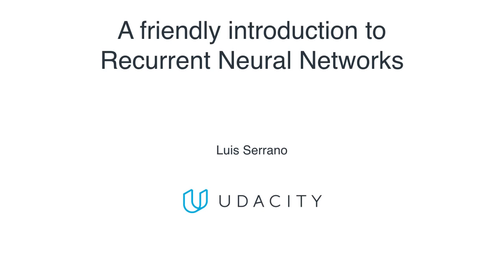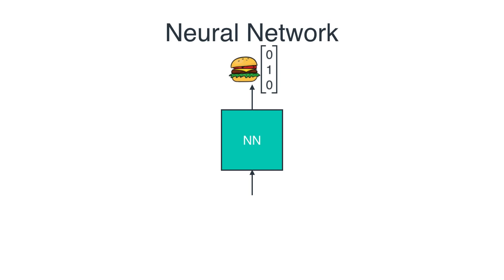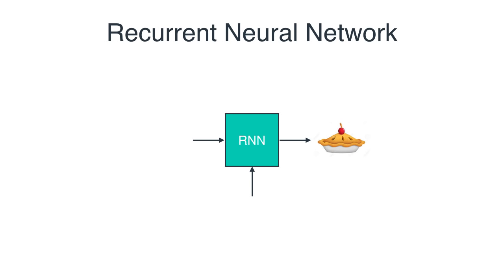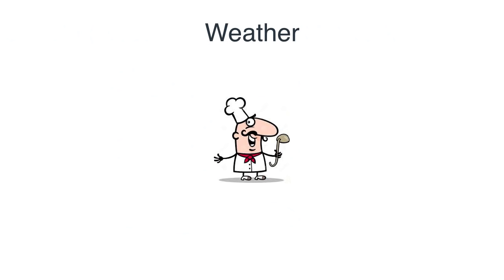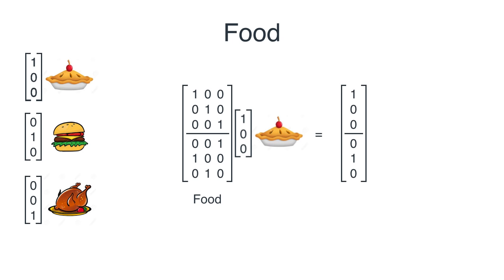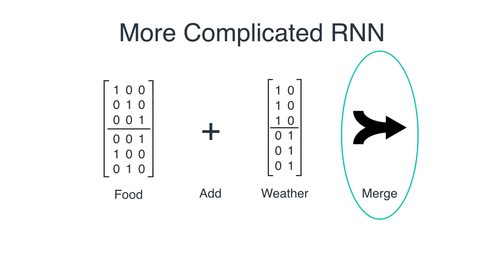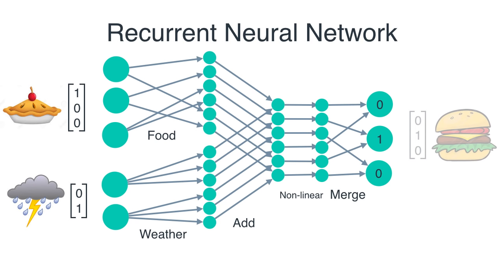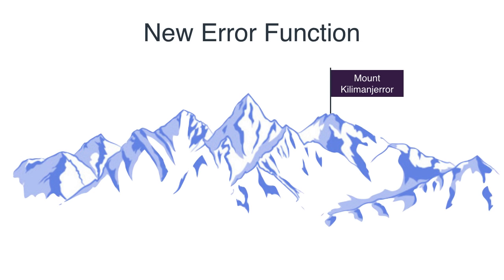A friendly introduction to Recurrent Neural Networks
Announcement: New Book by Luis Serrano! Grokking Machine Learning.

A friendly explanation of how computers predict and generate sequences, based on Recurrent Neural Networks.

0:00 A friendly introduction to Recurrent Neural Networks
1:38 A friendly introduction to Deep Learning and Neural Networks
2:11 Vectors
5:22 Perfect Roommate
7:13 Simple Neural Network
7:54 Simple (Recurrent) Neural Network
10:03 Cooking Schedule
11:47 More Complicated RNN
12:06 Food
13:31 Weather
14:38 Add
16:02 Merge
20:53 Start with random weights
21:05 Use Gradient Descent
21:41 New Error Function